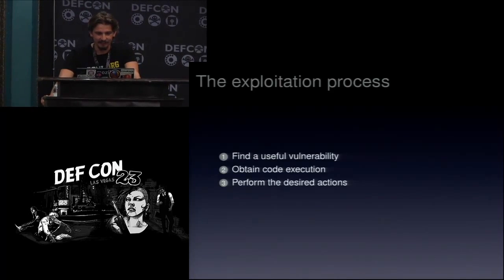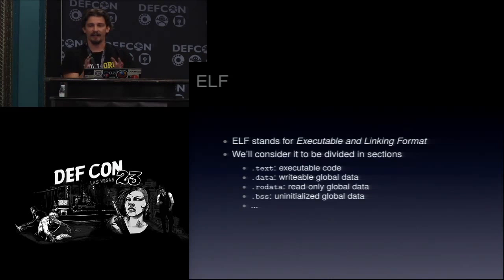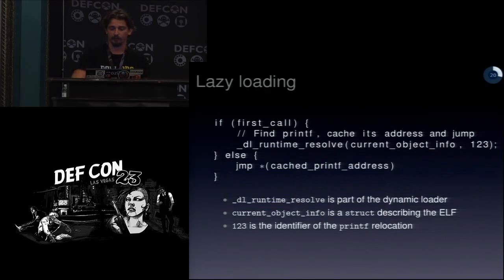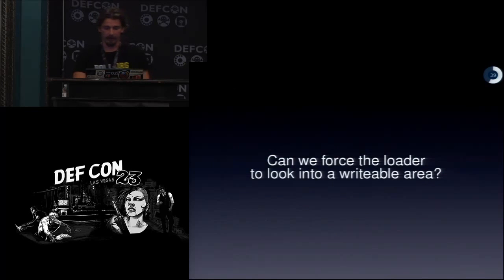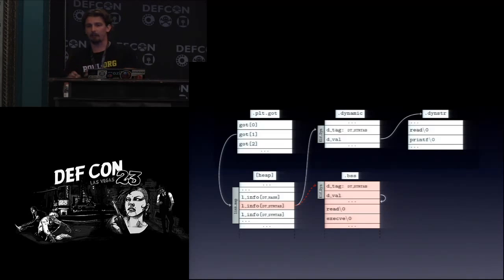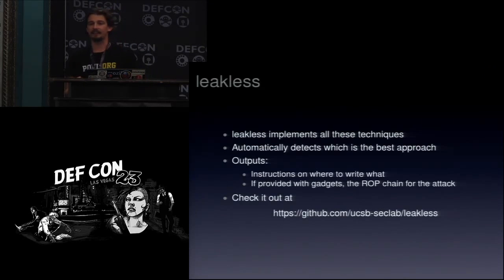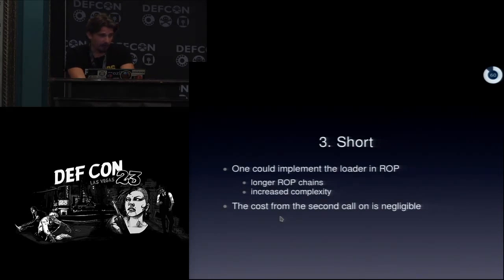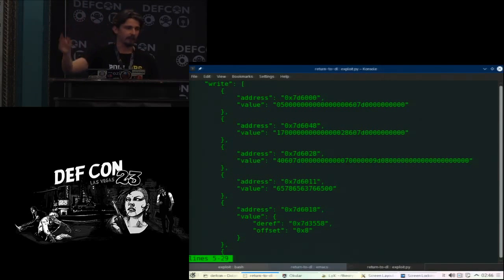DEF CON 23 - Di Federico and Shoshitaishvili - Dark Side of the ELF